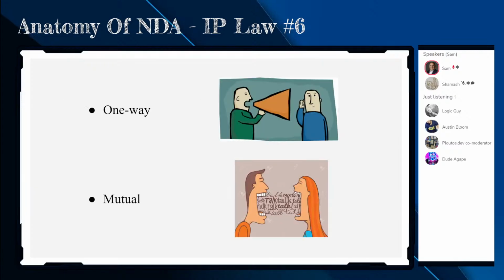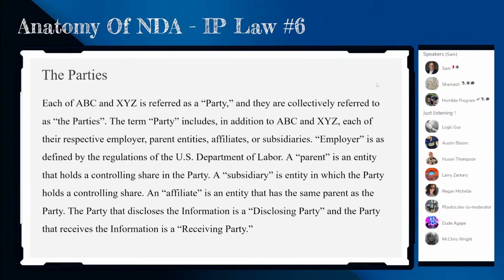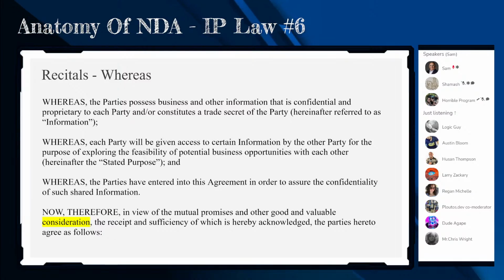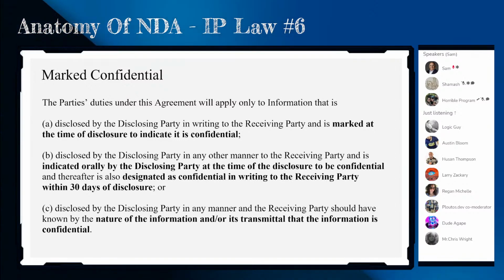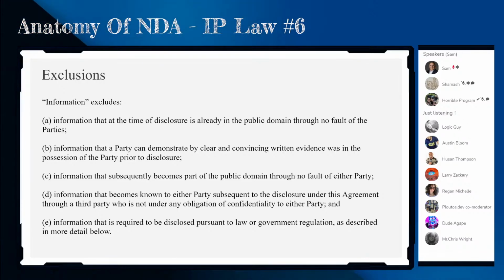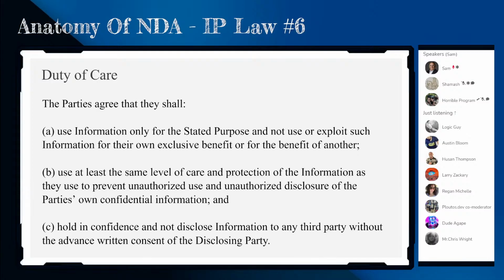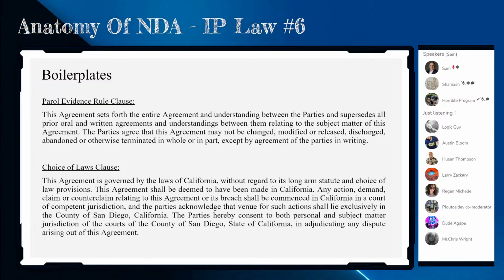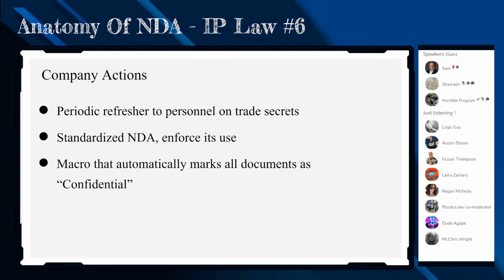Anatomy of NDA - Intellectual Property Law Episode 6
A series of lectures delivered by professor Sam Tahmassebi.
The objective of these lectures is to simplify intellectual property law for the general public.

Join us live every Tuesday at 18:00 GMT.
Professor Tahmassebi's profile:

🎓 BA Biochemistry UC San Diego 1990
🎓 PhD Organometallic Chemistry U of Washington 1995
🎓Post-doc, Chemistry, U of Rochester 1995-96
🎓 JD U of San Diego 2000

👨🏻‍🏫 Adjunct Prof of Law, University of Utah
👨🏻‍⚖️ IP Attorney: Life sciences, biotechnology, pharmaceuticals, medical devices